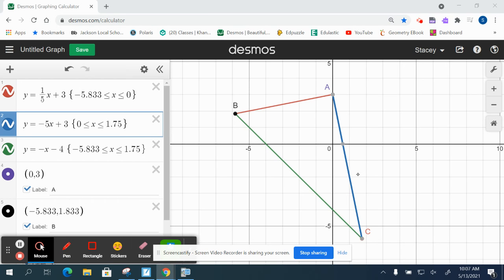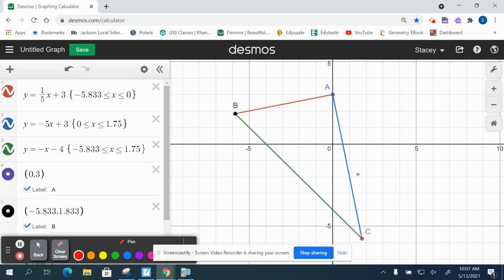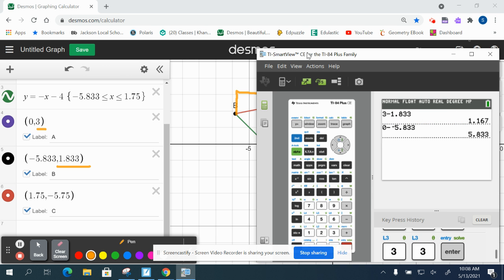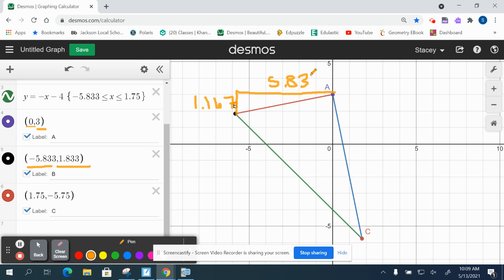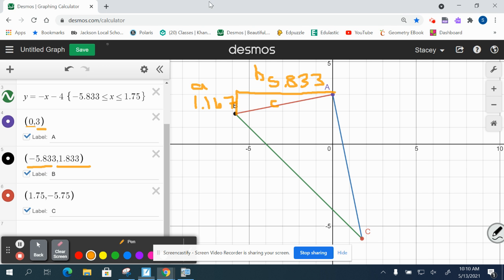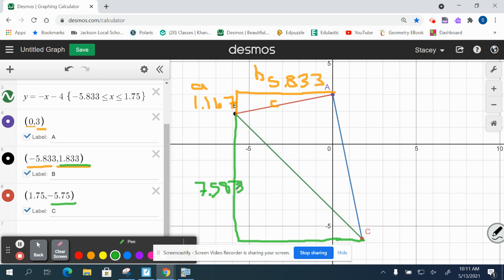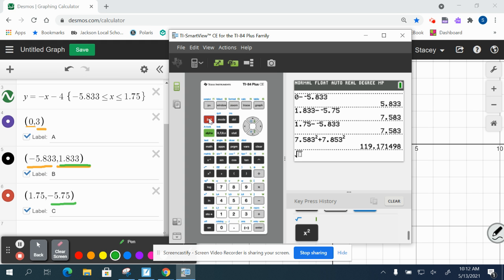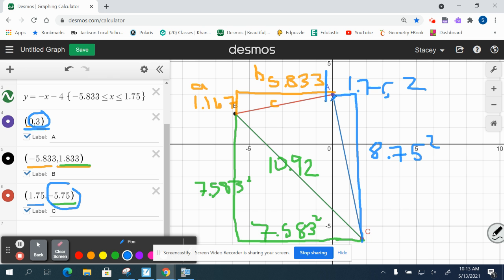Part 2 Final Project Help Video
How to find the side lengths of your right triangle using the Pythagorean Theorem.